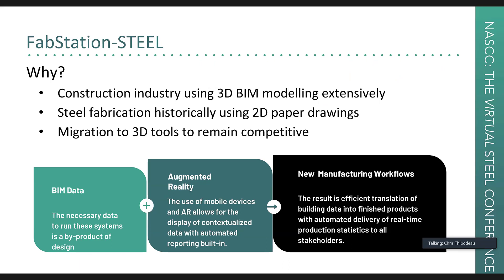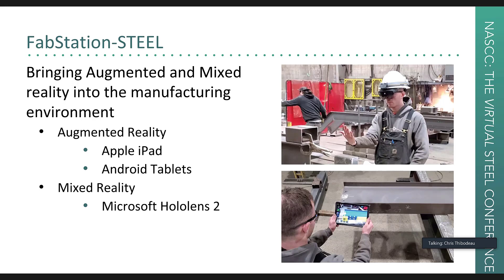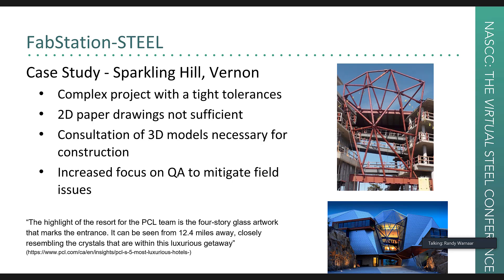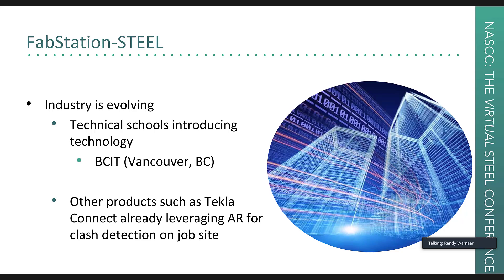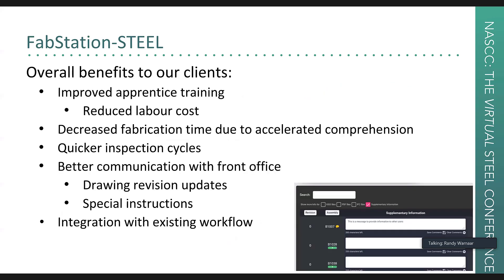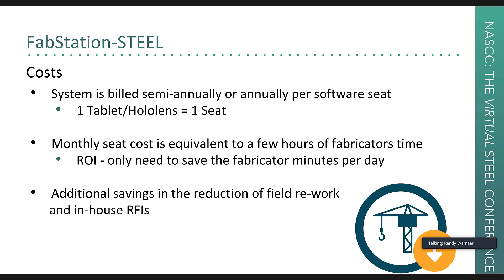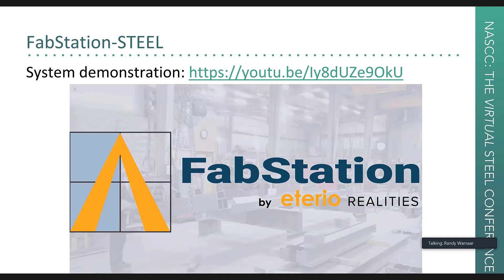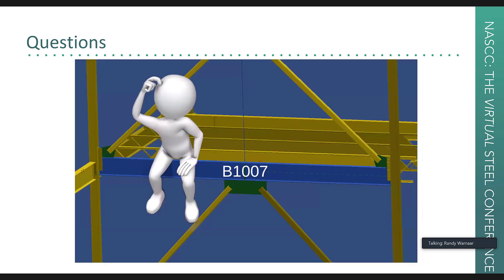NASCC Mixed reality layout and inspection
This video is from our Product showcase "Eterio Realities: Mixed Reality Layout and Inspection" at NASCC: The Virtual STEEL CONFERENCE.

In this video, Chris Thibodeau and Randolph Warnaar explain the benefits of using FabStation-STEEL for inspection and layout of steel assemblies.  They show how augmented reality steel software can be integrated into existing workflows and the benefits of using this software for production tracking and delivering drawing to the floor.

Remember, don't let you BIM stay trapped in the office!  Get it out to the people that need it most, your fabricators.